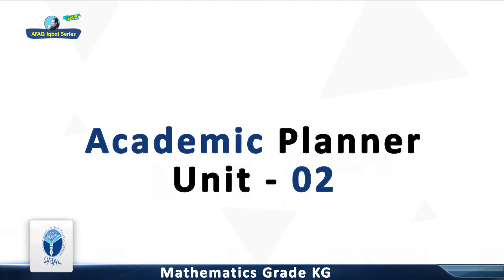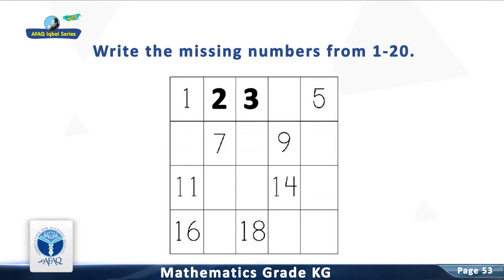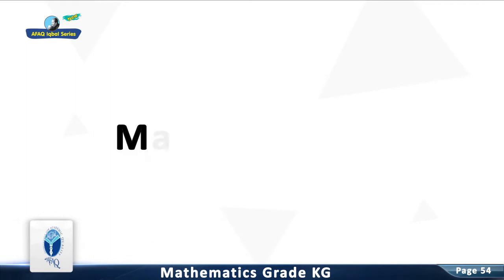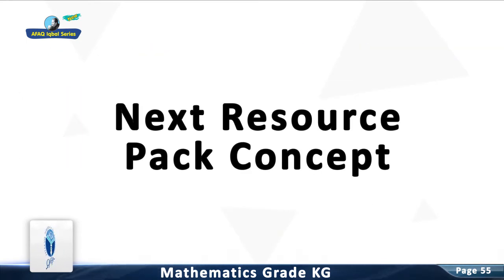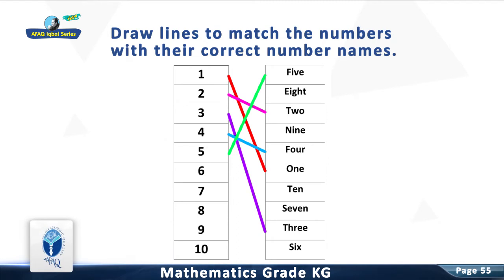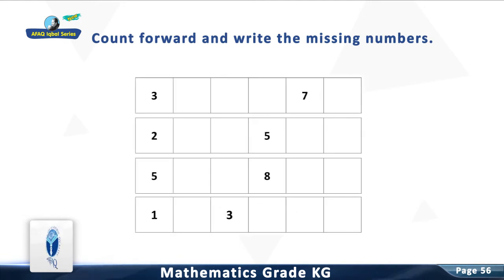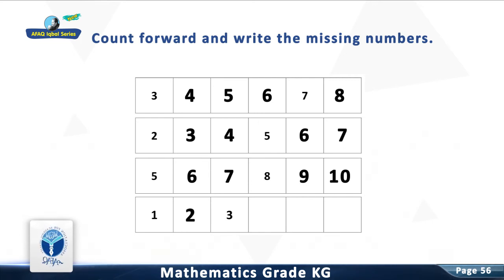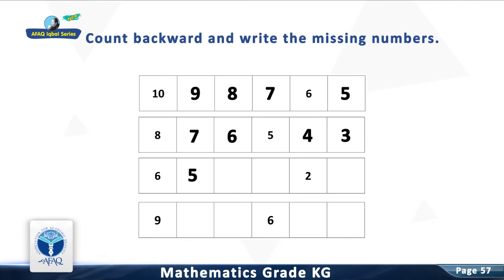AFAQ Iqbal series KG Mathematics Unit-02 (Page# 52-58) | Student’s Resource Pack | Teaching Videos.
In this situation of Lock Down AFAQ brings online learning for students so that they utilize their time in a creative way and keep learning at home

Karachi office:
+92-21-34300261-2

Lahore office:
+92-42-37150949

Islamabad office:
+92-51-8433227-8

Quetta office:
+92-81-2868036